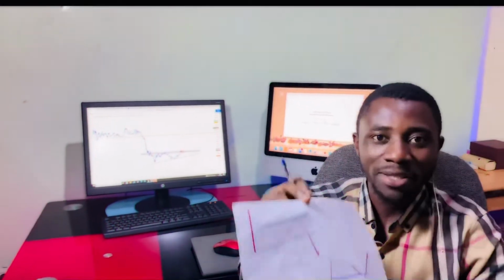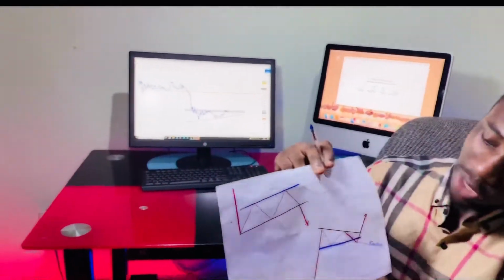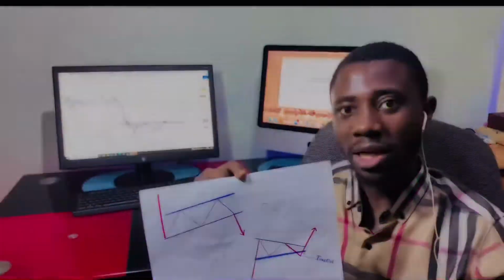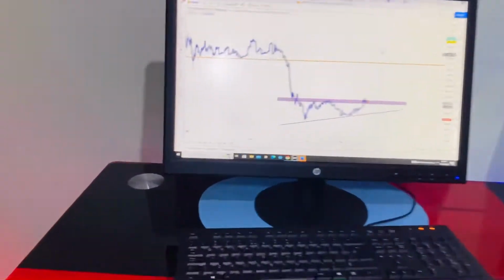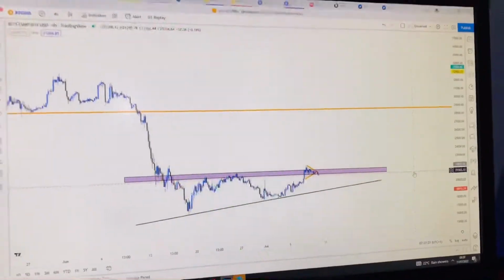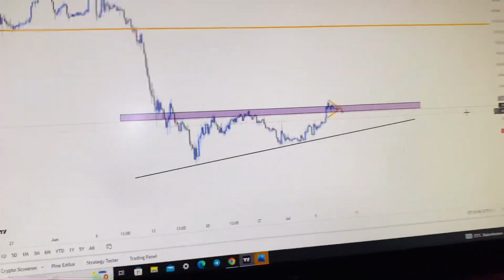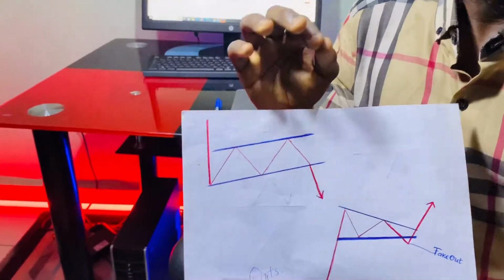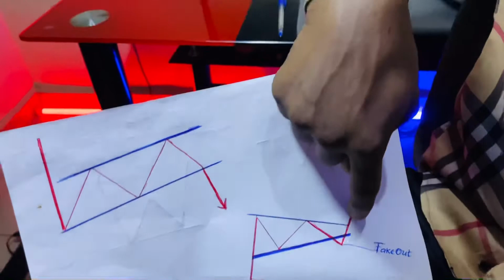Trade Double tops and bottoms easily (simplified for beginners ) must watch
Trading the crypto market requires a lot of patients and discipline . But with the right strategy be understanding, the result can be amazing.

Learn more Actionable Trading Techniques & Daily Live Trading Sessions 👇🛑

UC9woV0MjrFbv1bECrendqTA

Trading the financial market entails so much risk so do not invest money you cannot afford to lose . You should be aware of all the risk associated with crypto trading and seek advice on my Instagram or Twitter handle and I will get back to you with the best solution so you can have and independent financial decisions in your trading